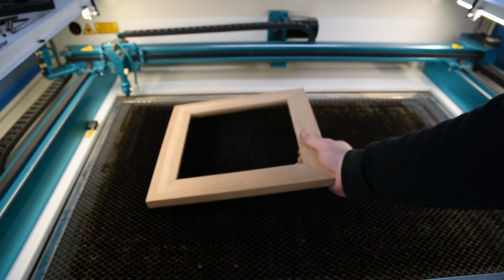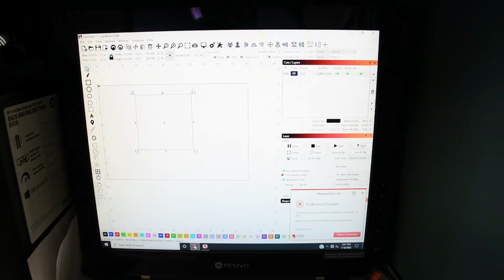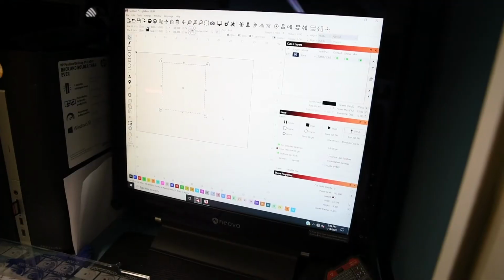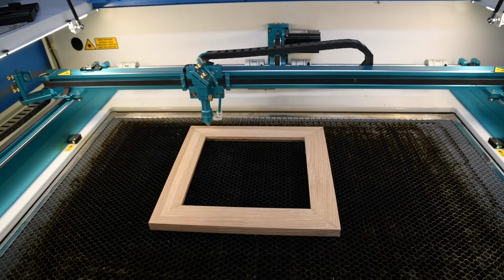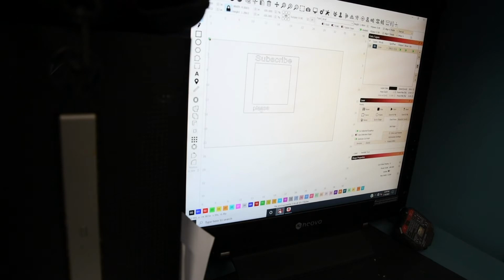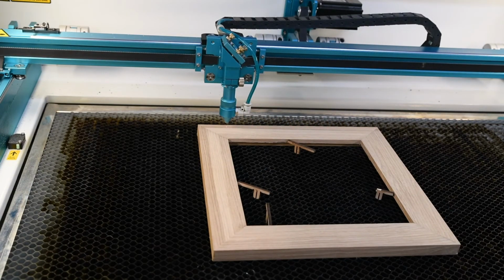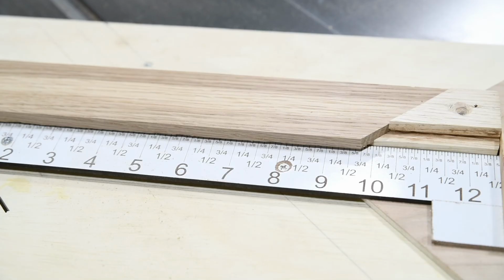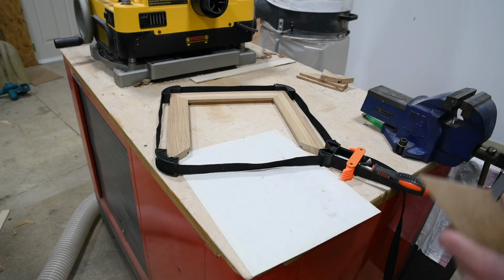Align Photo Frame For Laser Design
Just a quick video on how to align something like a photo frame on the laser so you can add your own design and know it is in the correct place.

I have a thunder Nova 35 / 80 watt CO2 laser